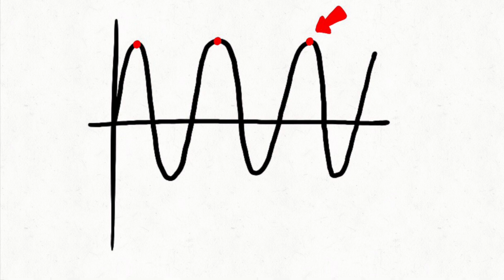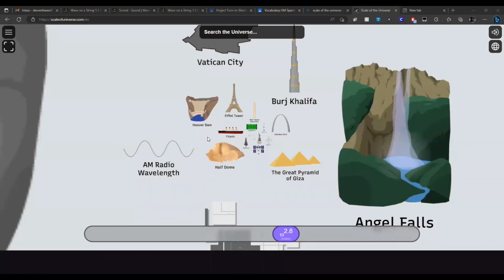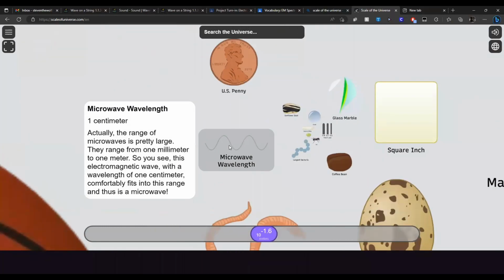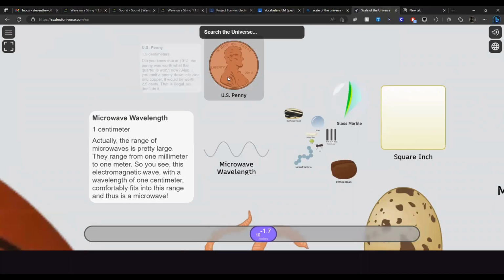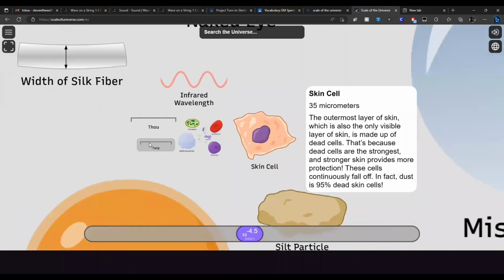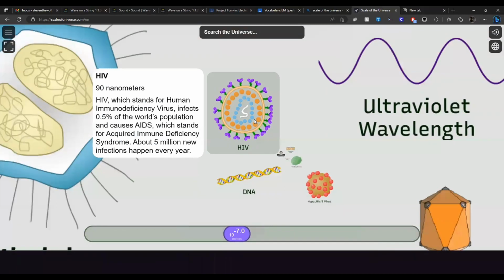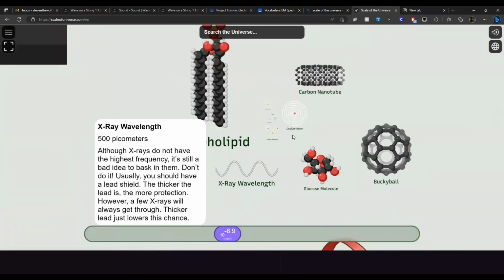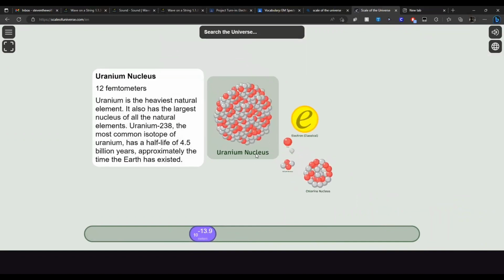The Electromagnetic Spectrum is Super!